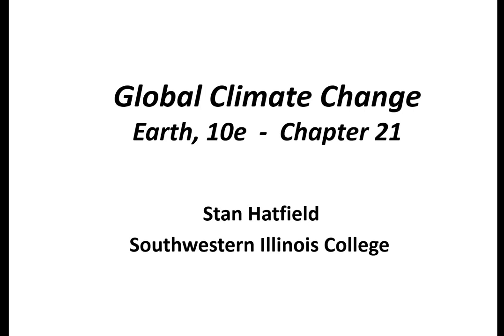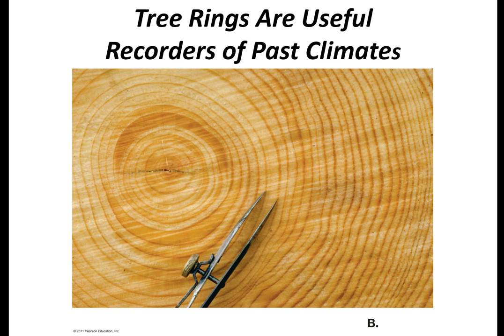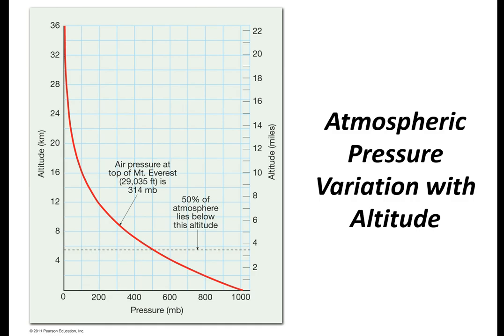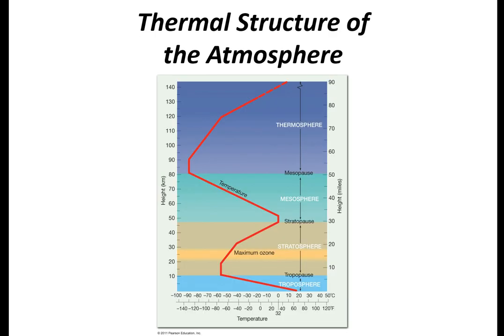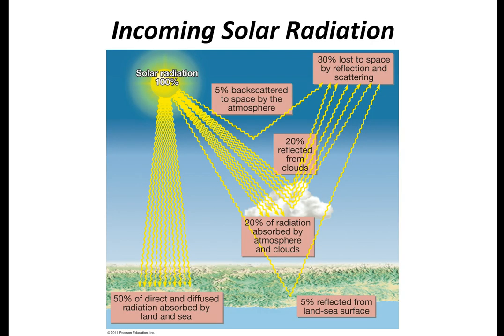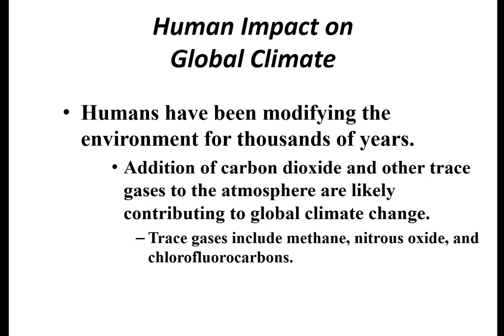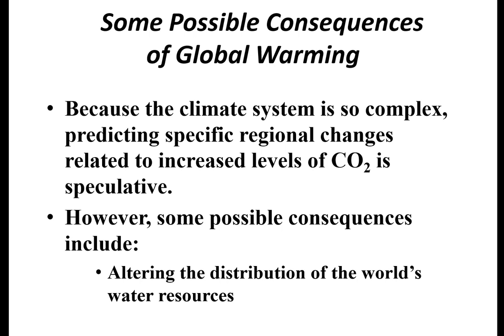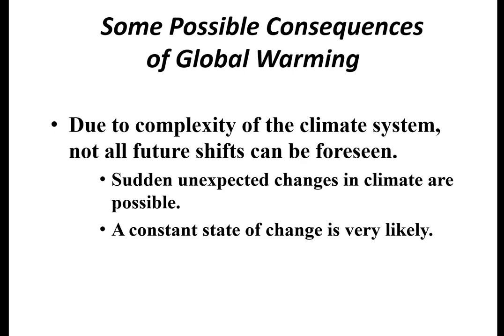Intro to OTC Geology w/ Jim Caffey Chapter 21